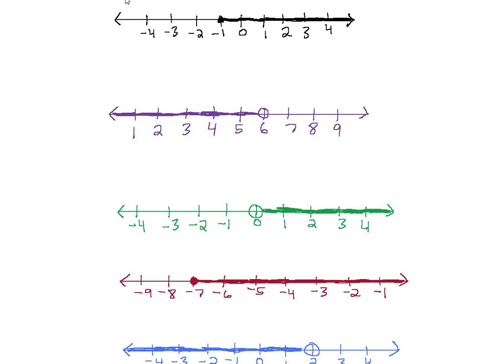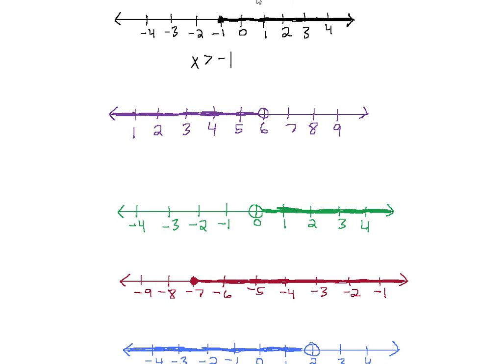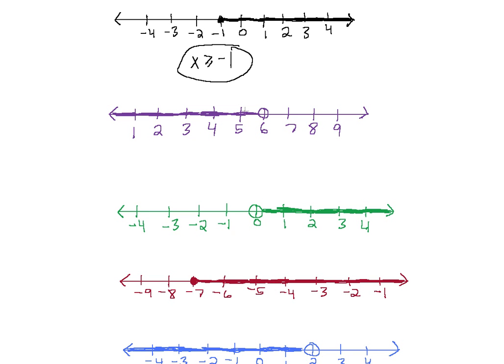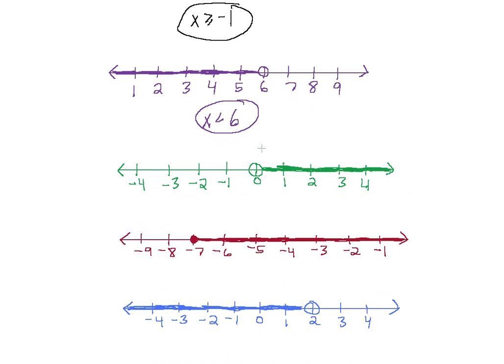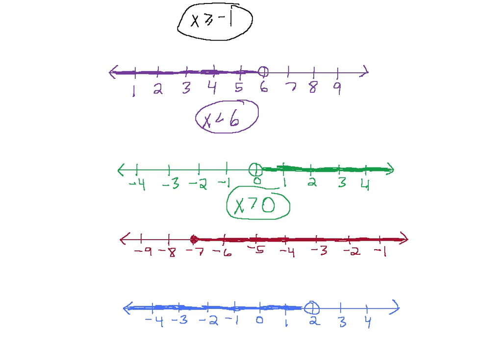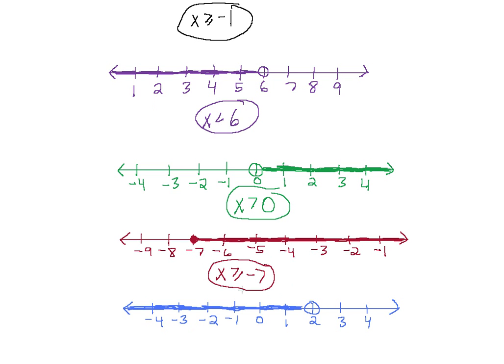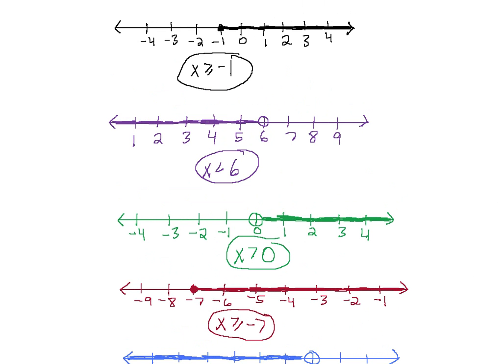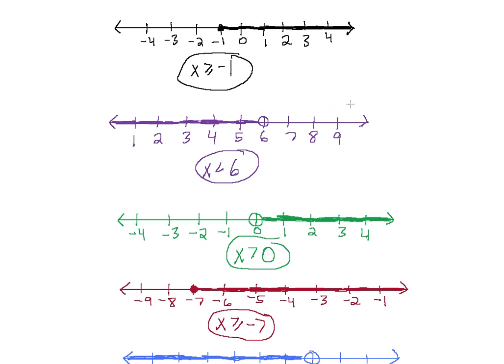103 Solution Graphs for Inequalities